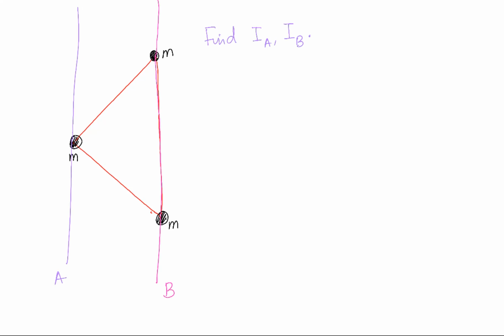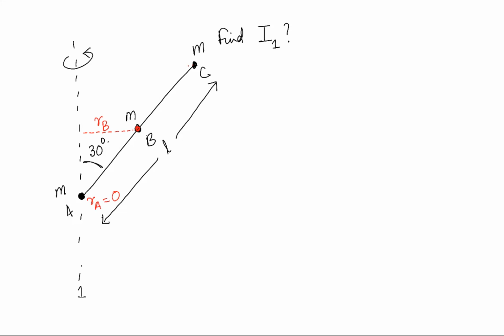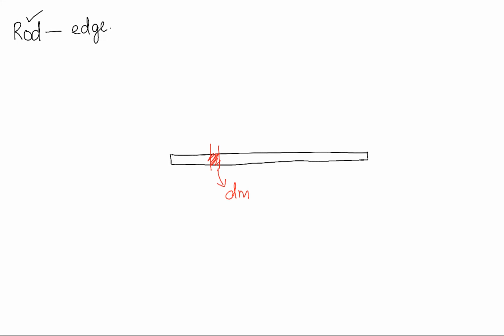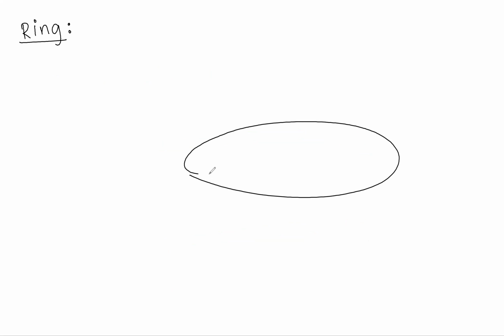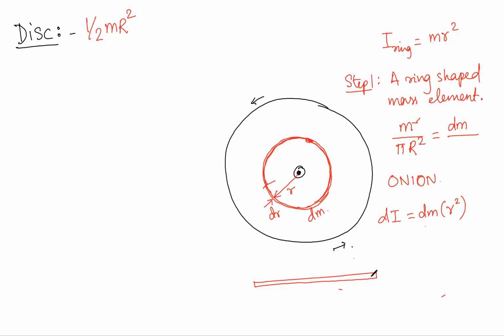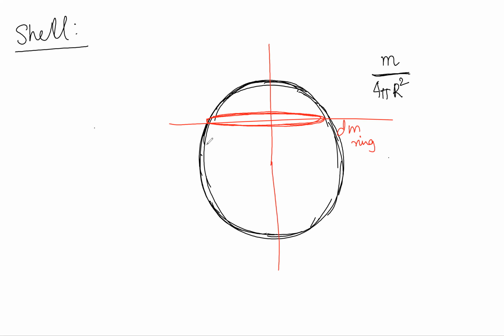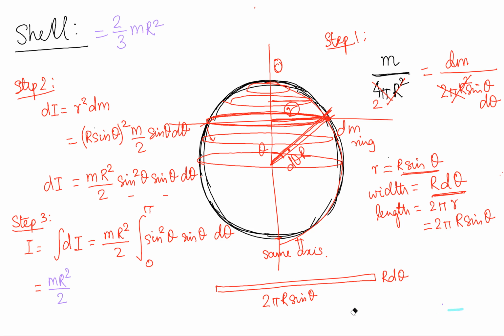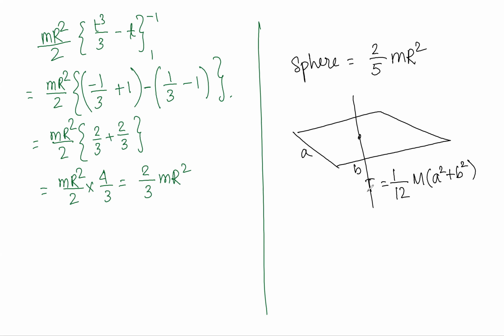Rotational Motion - 2/9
Moment of Inertia of Ring, Disc, Shell. And, some revision problems of last class.